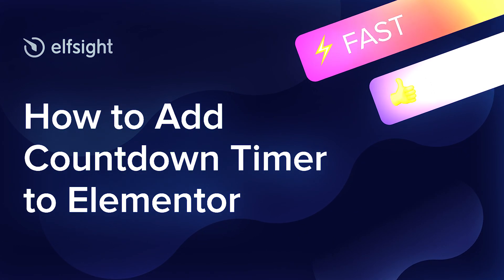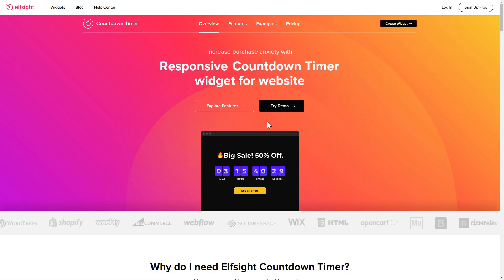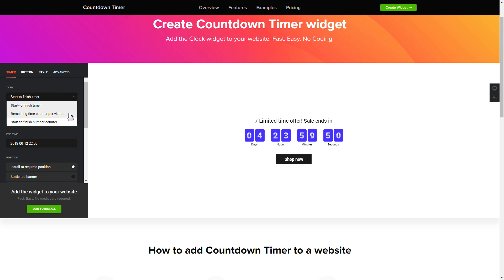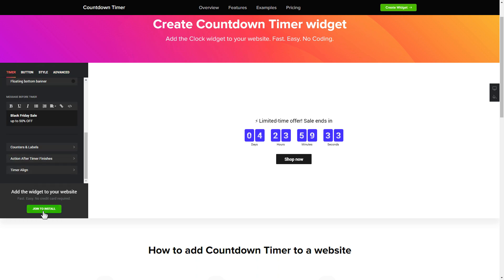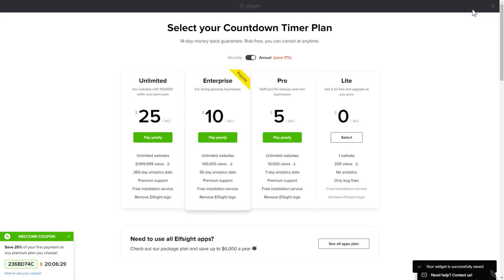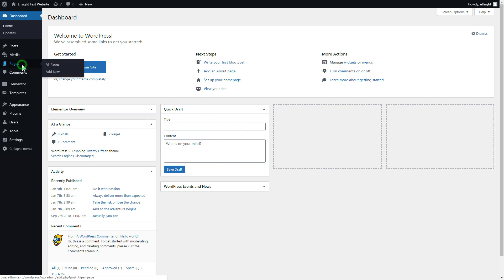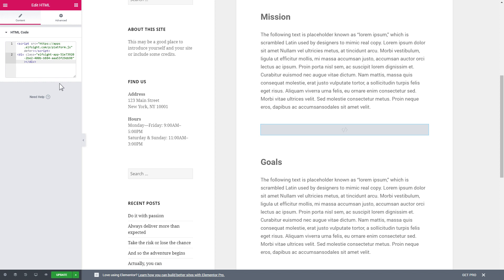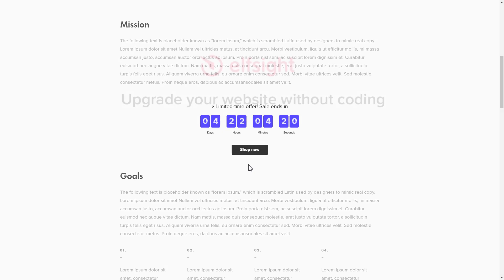How to Add Countdown Timer to Elementor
Add Countdown Timer widget to Elementor website in less than a couple of minutes

How to embed Countdown Timer to Elementor website?

In order to publish the timer on your website, just follow these three uncomplicated actions:

1) Generate and customize the widget;
2) Copy an installation code from in the popup;
3) Add the received code on the website.